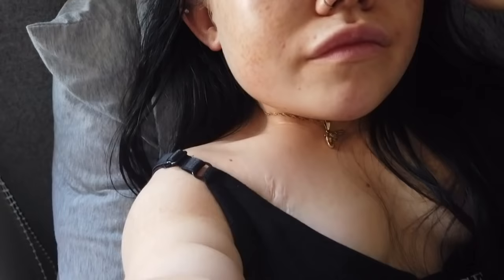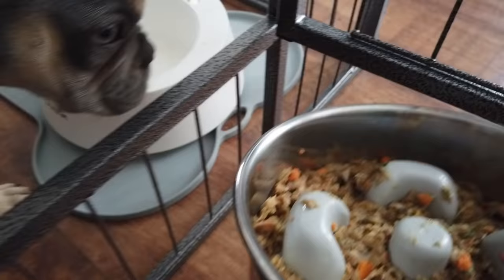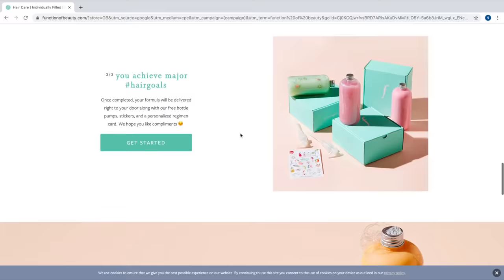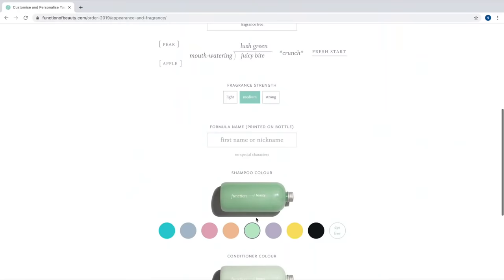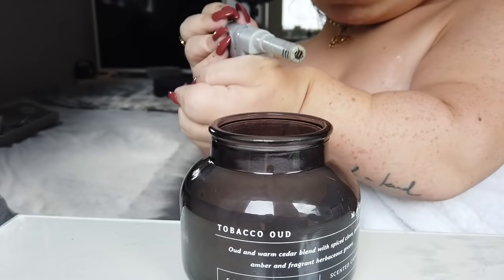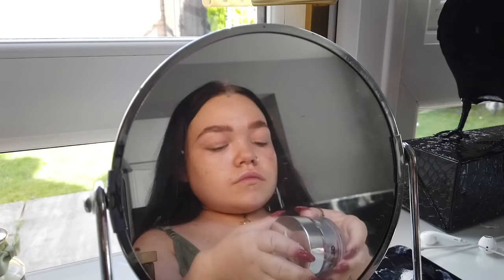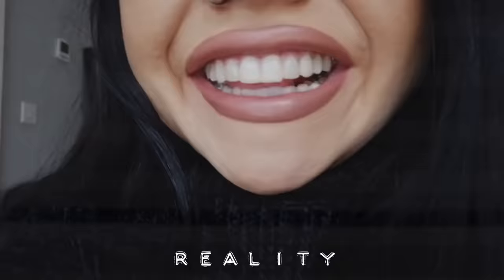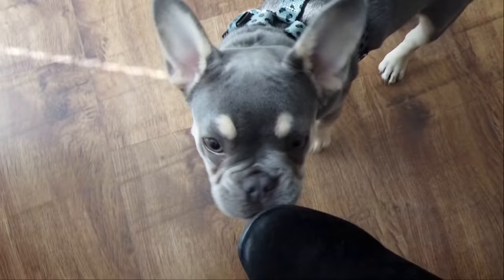FALL MORNING ROUTINE 2019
It's my favourite time of year so of course I had to show you how I get from 0 - 100 with my Fall Morning Routine 2019🍂🍁